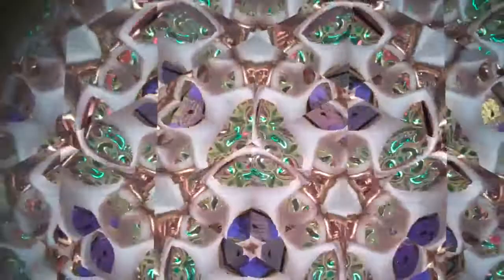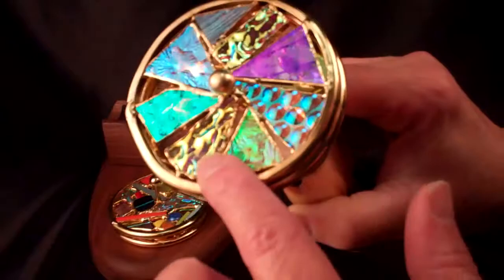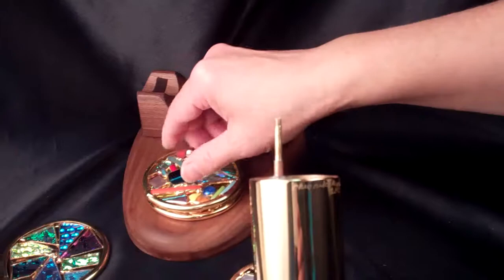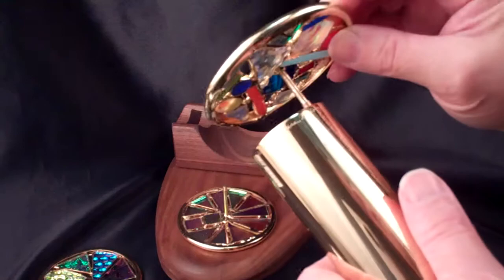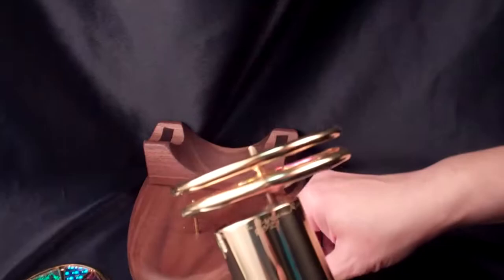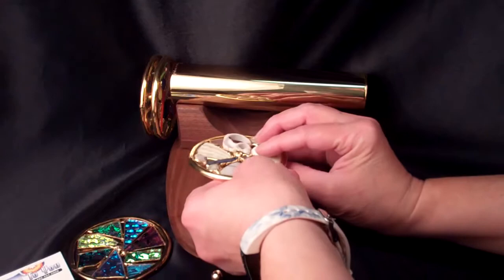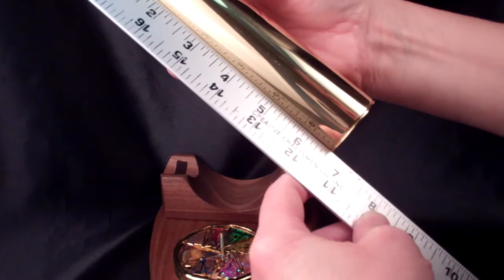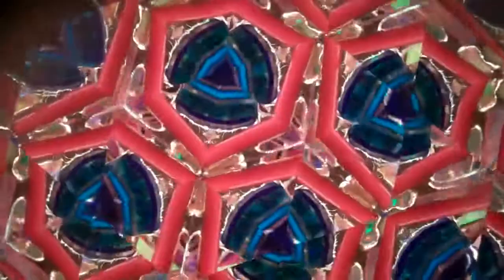Floret Dichroic Interchangeable Redesign in 2021. Chesnik by Sue Rioux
Now featuring Fused Dichroic glass and seashells.